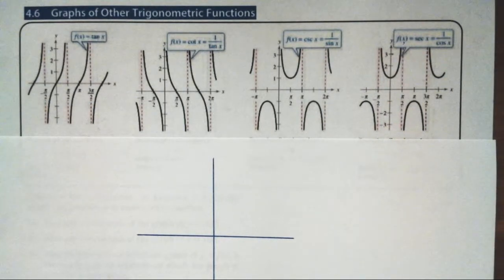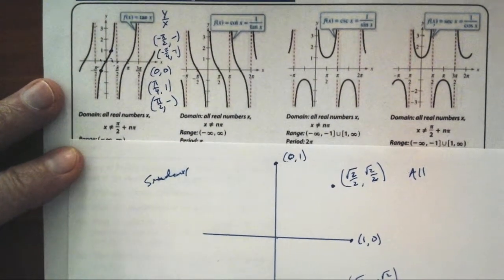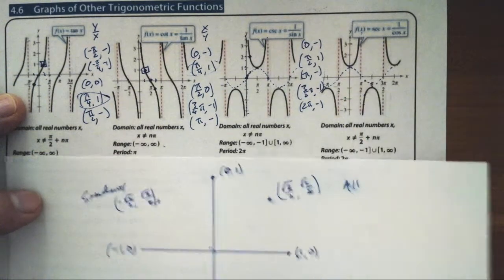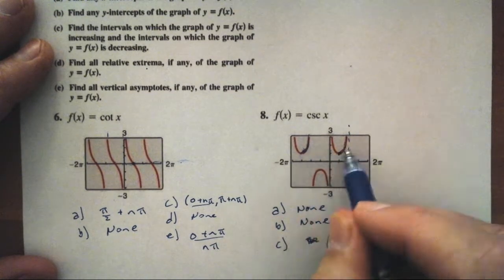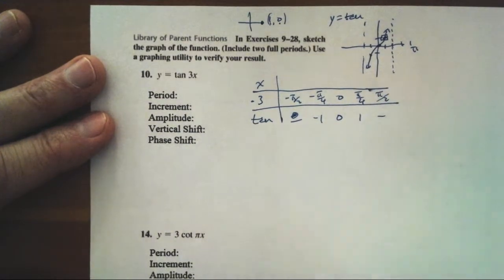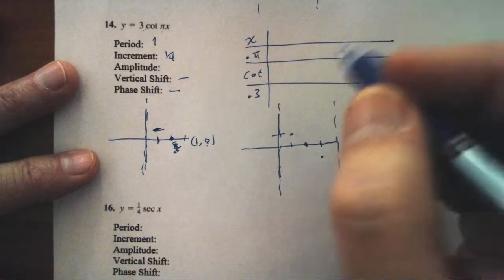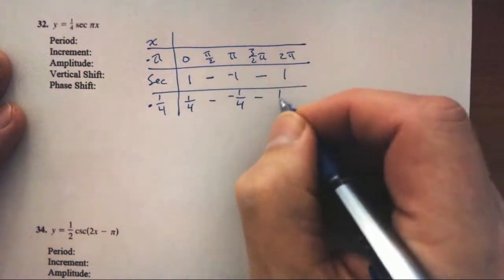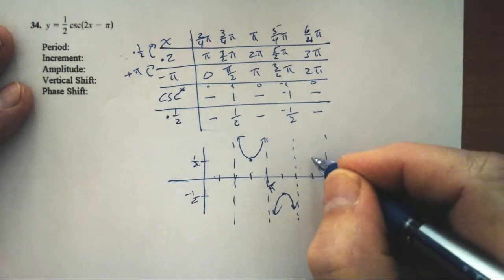4.6 Graphs of Other Trigonometric Functions